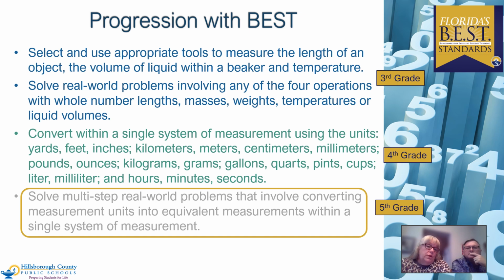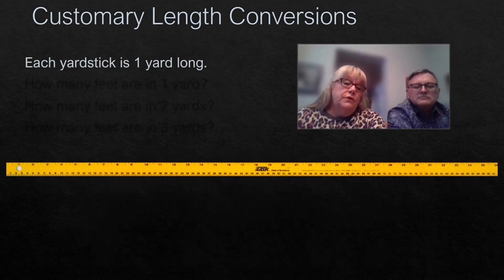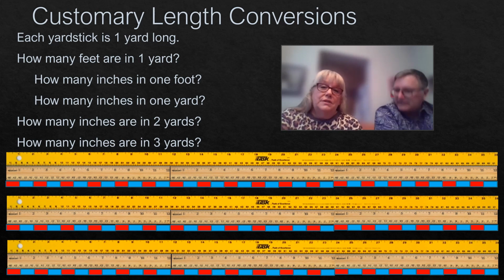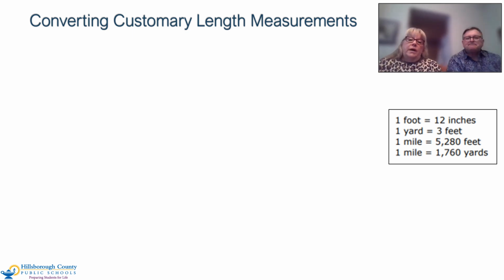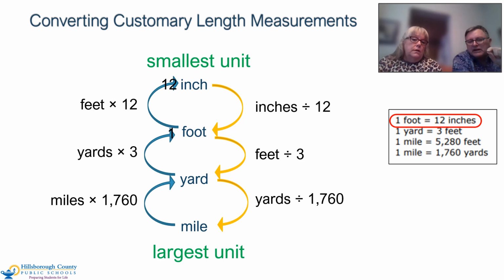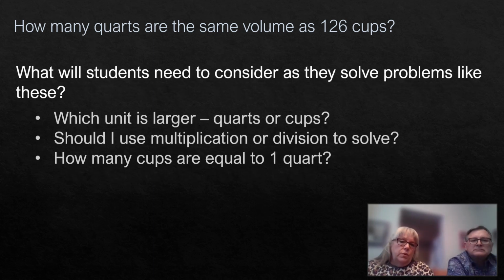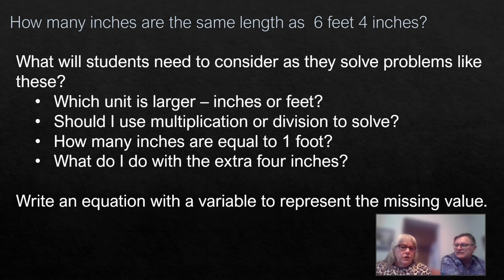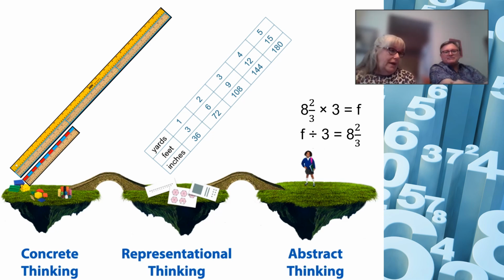Grade 5 Unit 17 Math Dive in Five - Unit Conversions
This edition of Dive in Five focuses on converting measurement units to equivalent measurements within a single system of measurement.